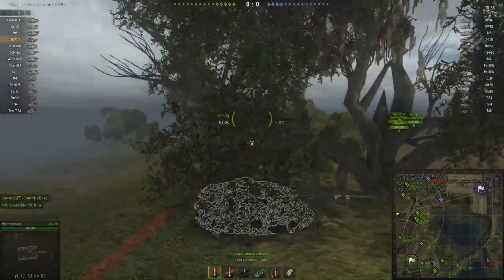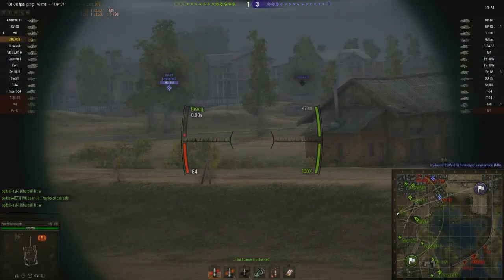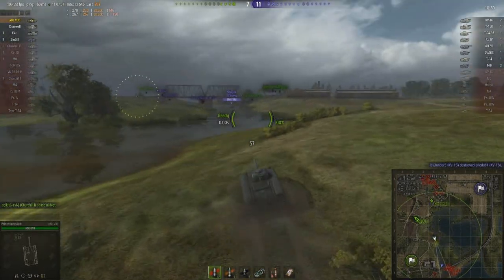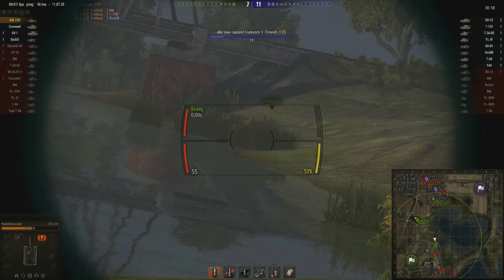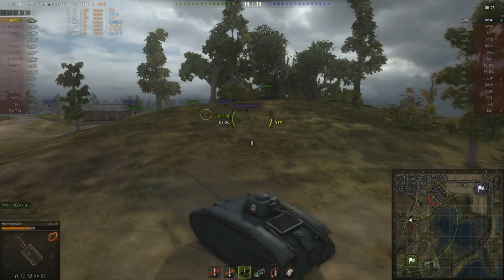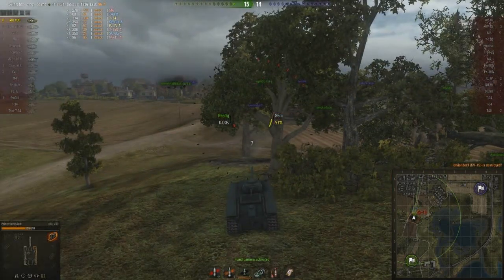ARL v39 / Live Oaks / "When biscuit barrels attack"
In which I get lucky, make use of just about the only assets this thing has going for it, and the enemy learns why driving at your opponents one by one is generally considered a bad idea...

I did have a go at uploading a higher quality version; unfortunately my internet connection is bad enough that it would have been a roughly 20-24 hour upload during which my net connection becomes not so useable, so it's going to have to be these slightly fuzzy ones for the time being.

For more information on the Specialist Global Tank Academy training clan (for which I'm an instructor), check out their - and official YouTube channel

Mods list: J1mB0's Crosshair, Locatan's Minimap & Extended Stats, Kodos' Hitlog